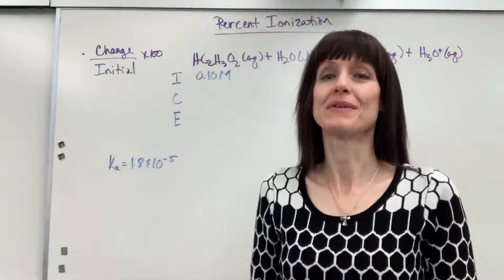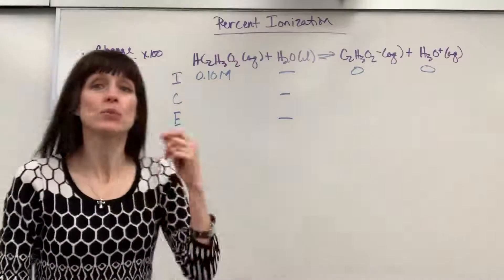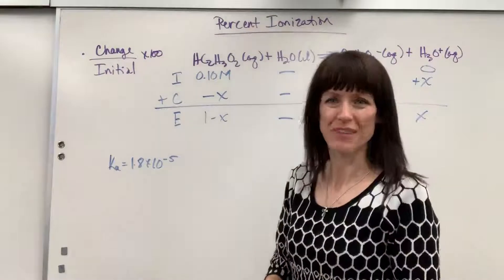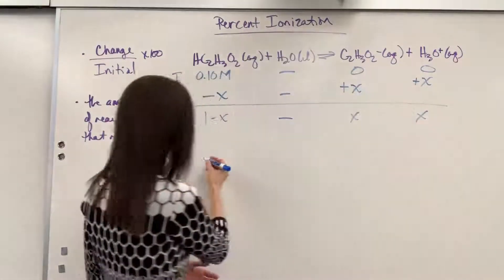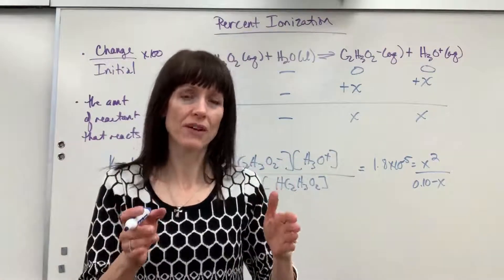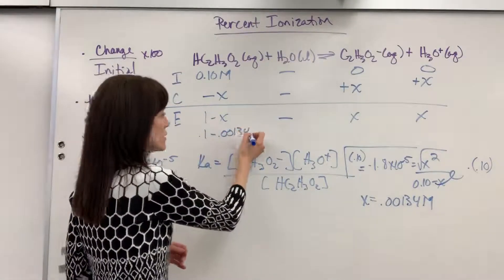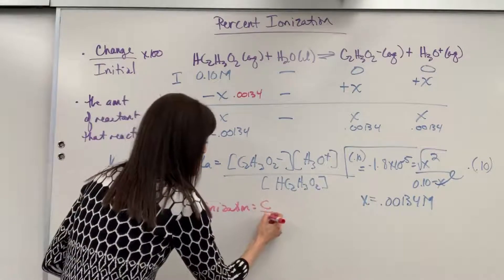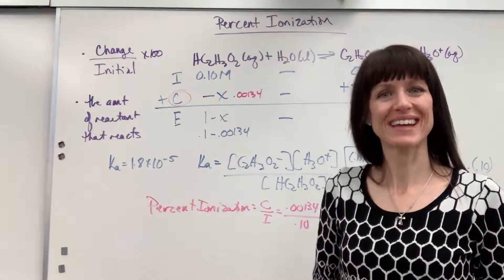Percent Ionization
How to calculate the percent ionization from an acid/base reaction.  Example included.